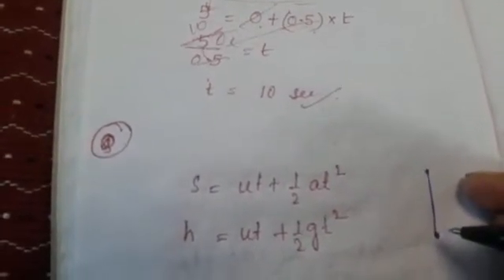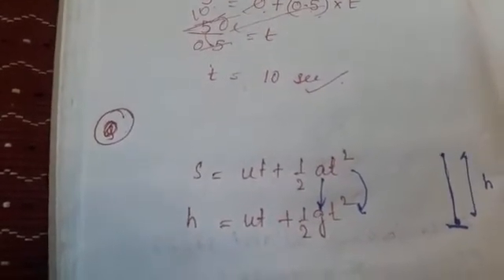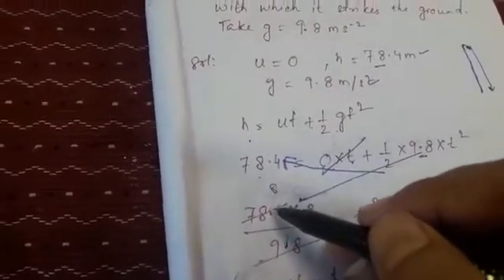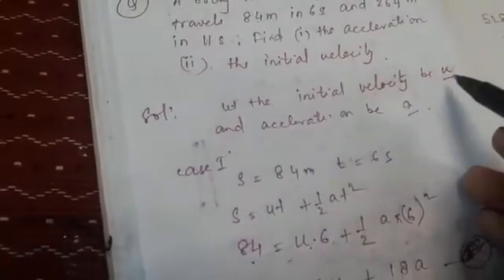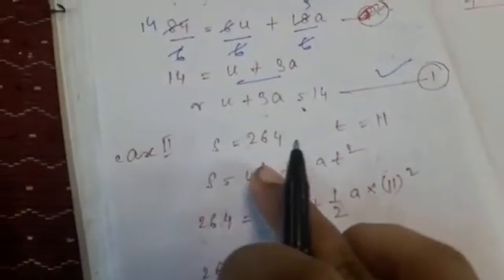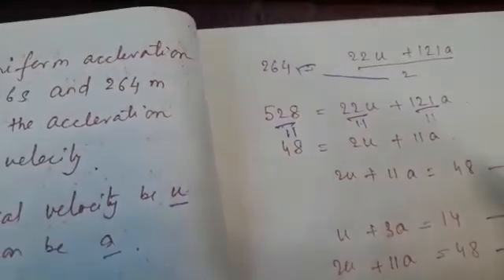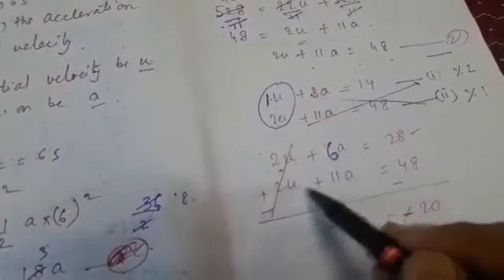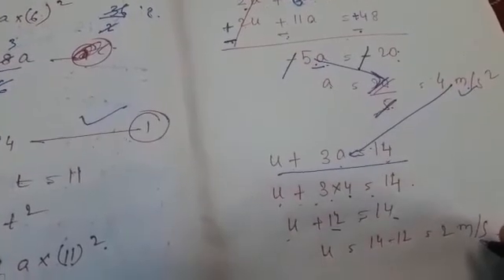KPSK_STD IX_phy - chap2 module5